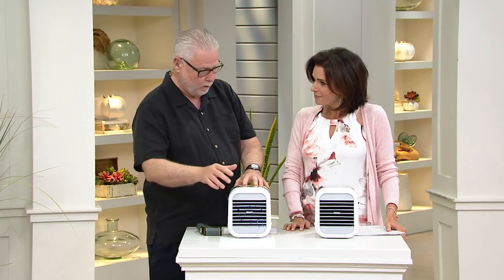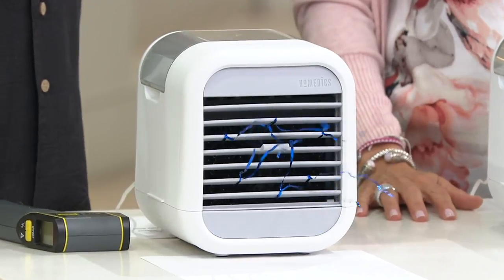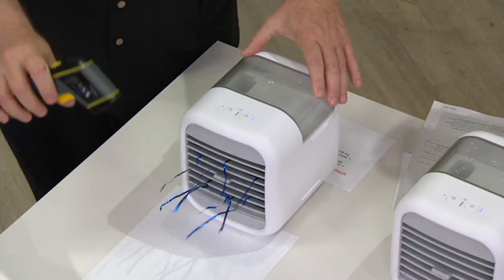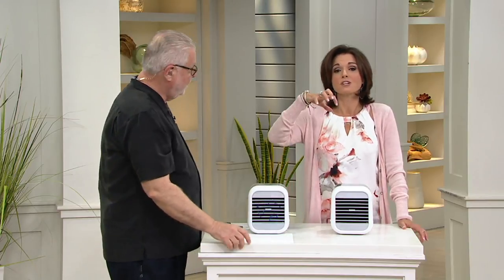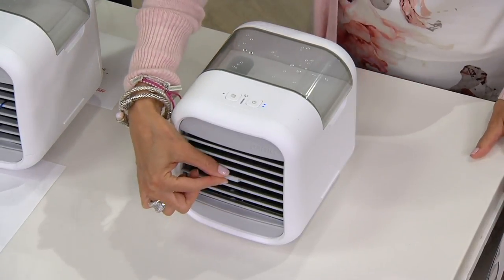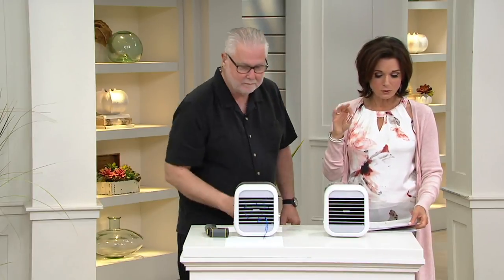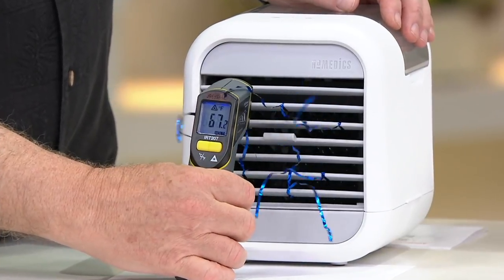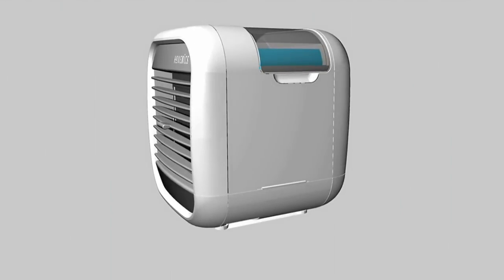HoMedics MYCHILL Personal Space Cooler w/ 2 Fan Speeds on QVC